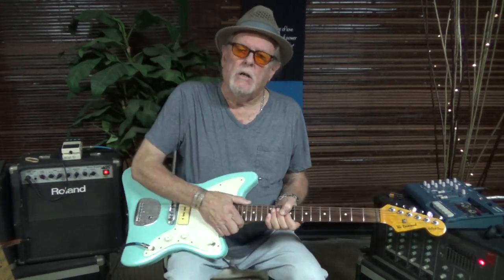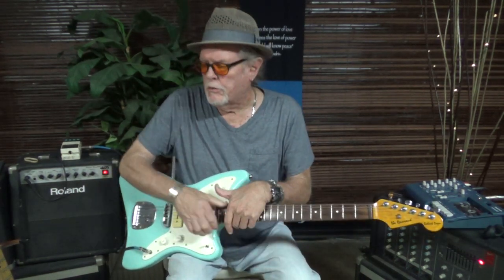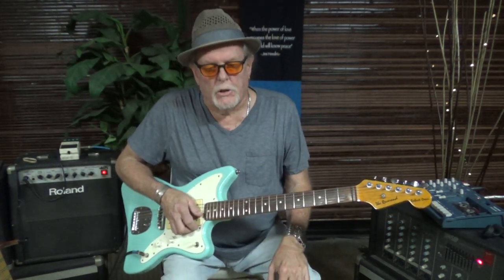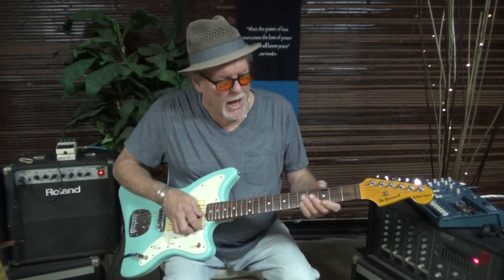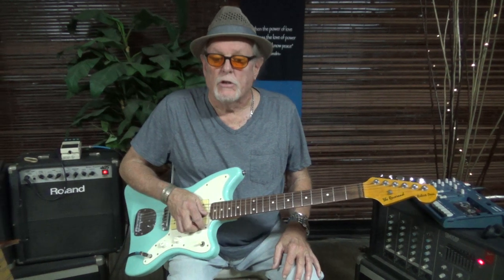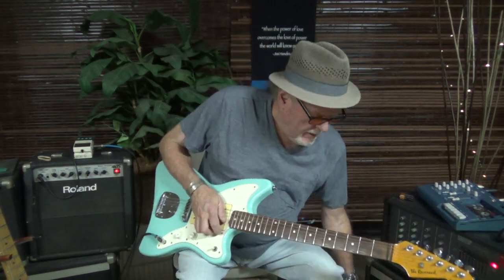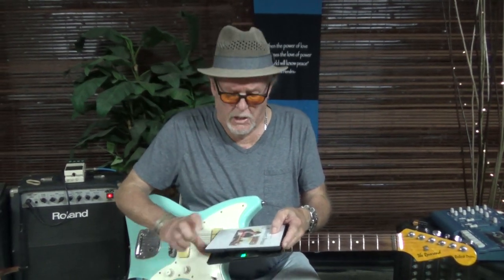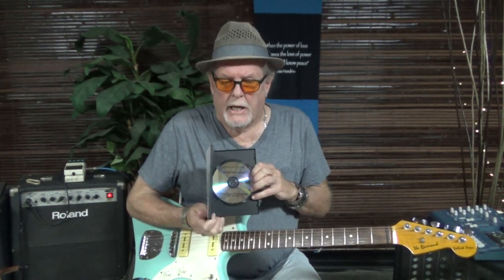Robert Dean Guitar "Z Style" guitar lesson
This is THE ONE that everyone likes! One hour guitar lesson on DVD in the style of Tush.